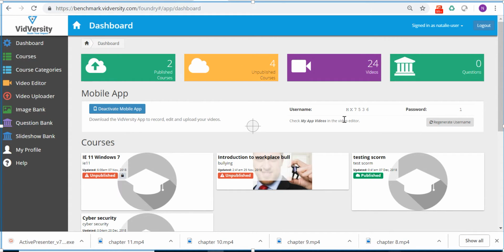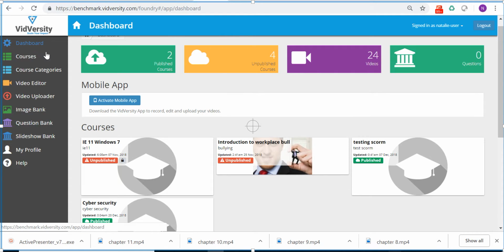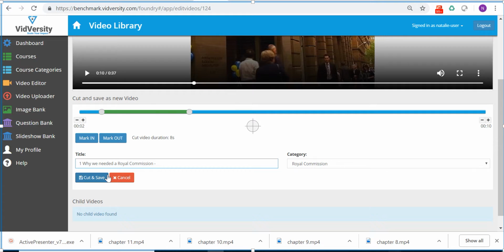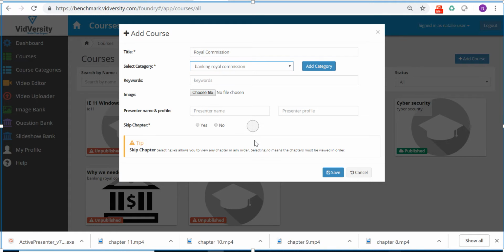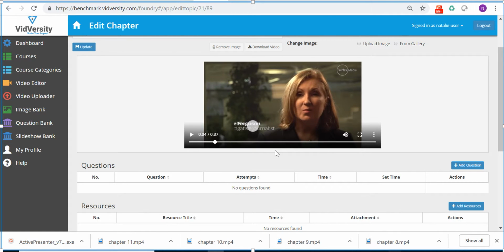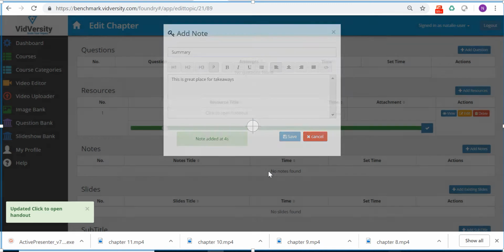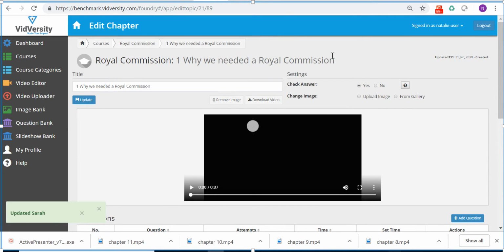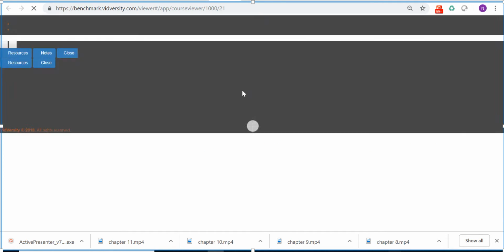Getting started with VidVersity Foundry 2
In January 2019 VidVersity launched a new version of their application. Here is a guide to getting started.